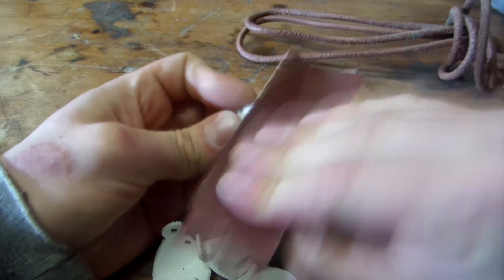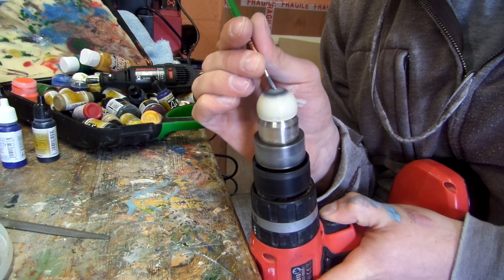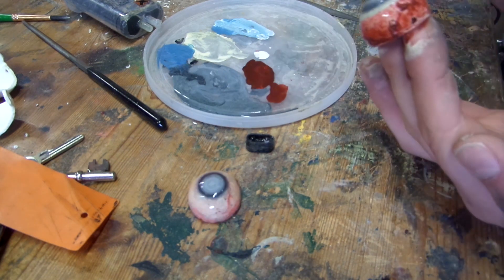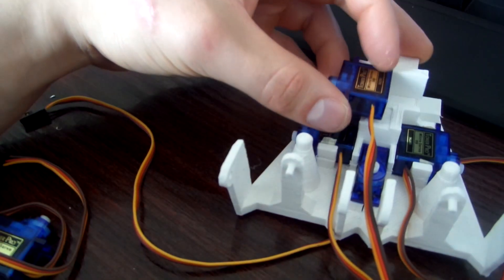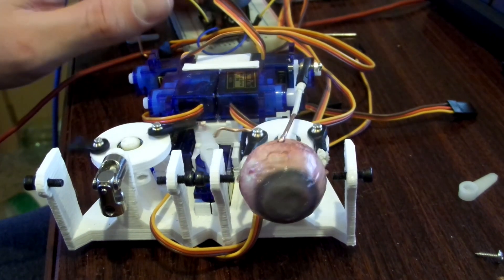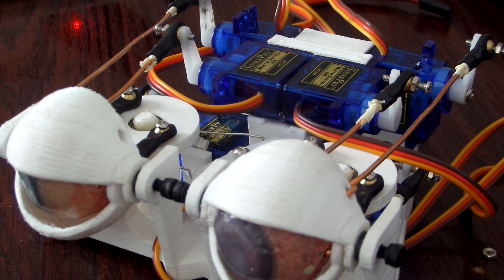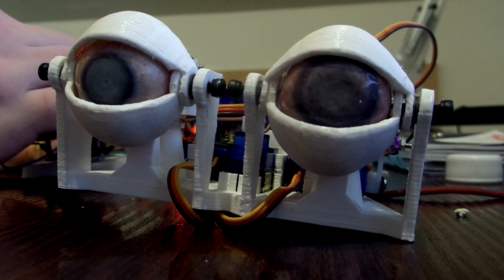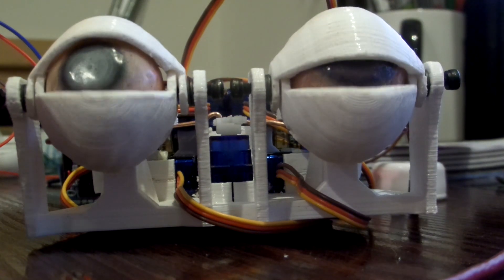DIY Animatronic Eye Project Update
In this video, I begin working on a new animatronic eye mechanism using CAD software, a 3D printer and Arduino. I also touch on the paintwork that goes into making realistic eyes.